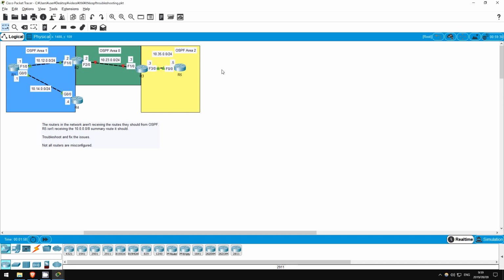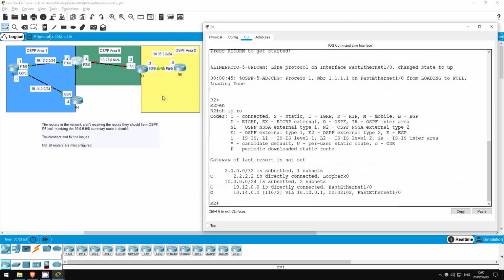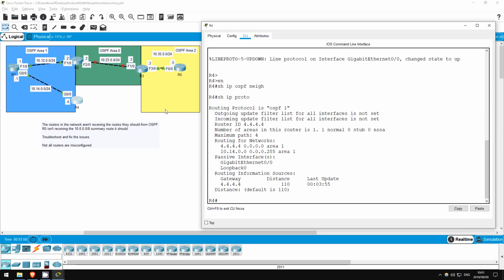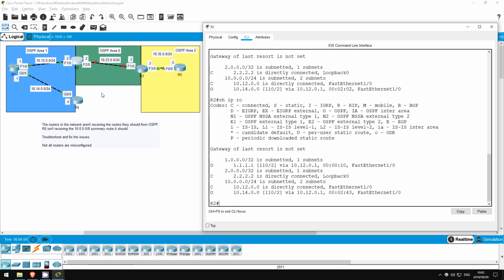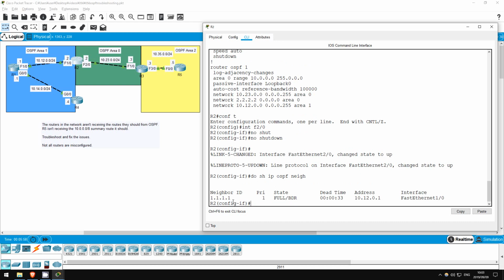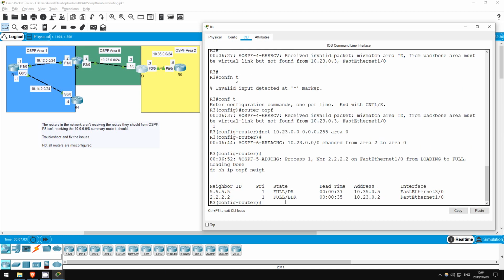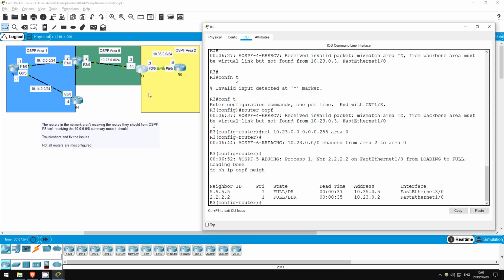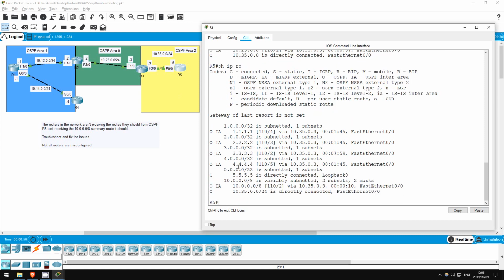FREE CCNA Lab 056: OSPF Troubleshooting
In this free CCNA lab you will troubleshoot a multi-area OSPF network.

Cryptocurrency Addresses

Bitcoin: bc1qxjpza7nx46e8a2rtz6vkcrvxx9mfjnufdrk0jv
Ethereum: 0x08B4325b1B99B05d850A3bfCd4A6620D770cfB64